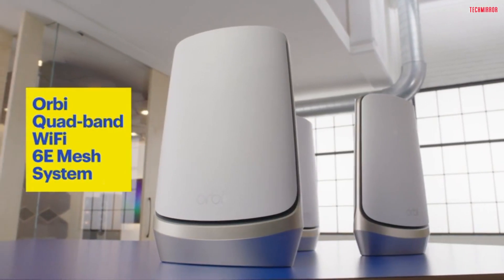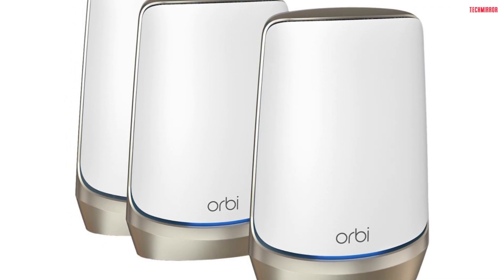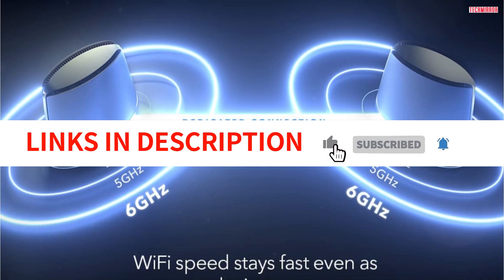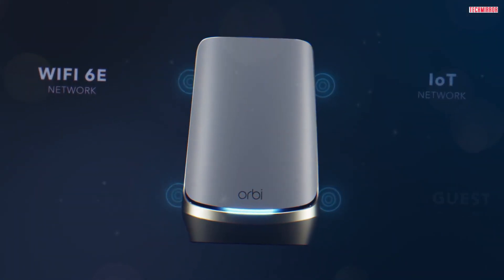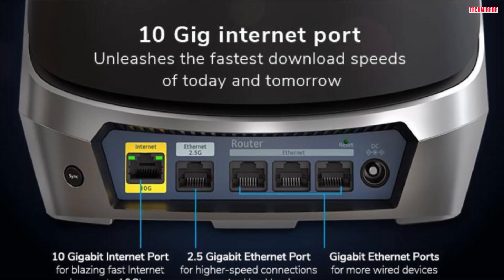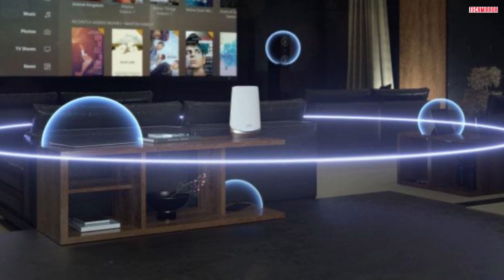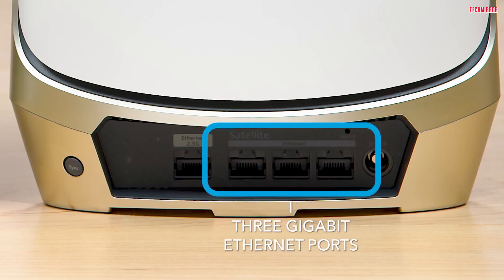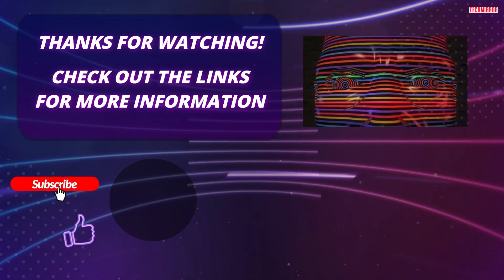NETGEAR Orbi 960 Series Quad-Band WiFi 6E Mesh System Review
Welcome back, tech enthusiasts! Today, we have something truly exciting to share with you. Get ready to say goodbye to dead zones, slow internet speeds, and frustrating WiFi experiences. Introducing the NETGEAR Orbi 960 Series Quad-Band WiFi 6E Mesh System, the world's most powerful whole-home WiFi 6E system!